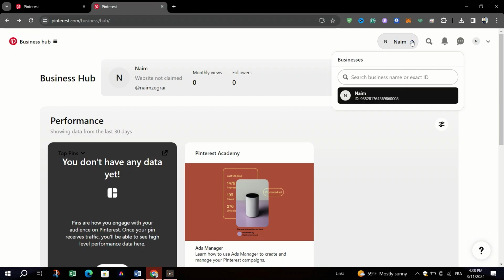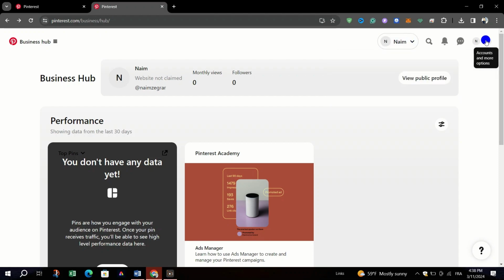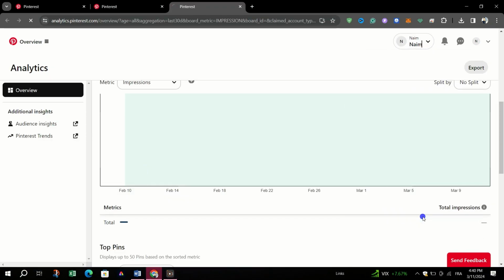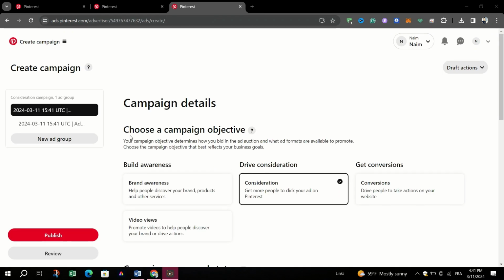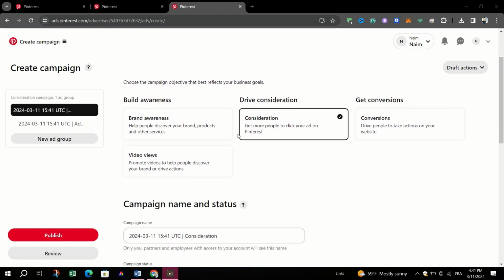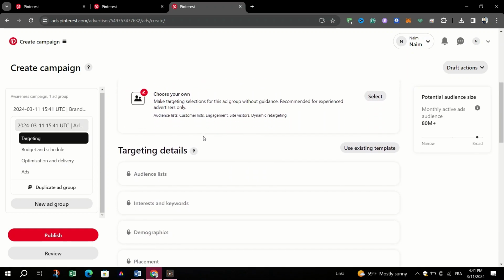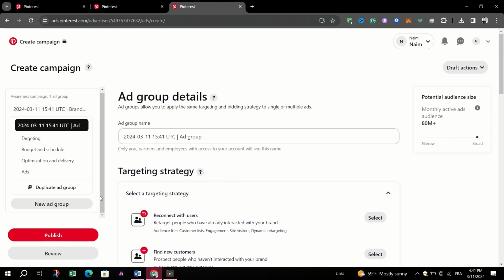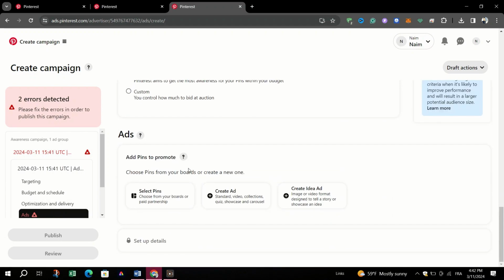Pinterest Ads: More Customers in 3 Easy Steps! Pinterest Ads Tutorial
Ready to take your business to the next level? how to use pinteresr ads  Learn how to create eye-catching ads on Pinterest and reach a wider audience in just a few simple steps! Don't miss out, watch our tutorial now!

00:00 Introduction
00:30 Selecting Pins
01:04 Adding Details
01:26 Conclusion

Pinterest is an increasingly popular platform for businesses to advertise their products and services. In order to create an ad in a new campaign on Pinterest, you will need to have a business account. Once logged in, click on the hamburger icon and select "create campaign" and then "manual campaign." From there, you can choose the pins you want to promote and add details such as the ad name and destination URL. Optional tracking parameters can also be added. Once you have completed these steps, click "publish" to make your ad live. It's important to note that you can also create new pins within the ad builder if you do not already have a pin to promote. By following these steps, you can effectively create ads on Pinterest and reach a larger audience for your business.

Elevate your marketing strategy with Pinterest ads! Dive into the intricacies of creating impactful ad campaigns, targeting your ideal audience, and measuring your ROI effectively. Unlock the power of Pinterest advertising today!